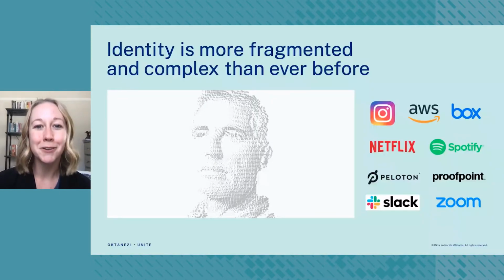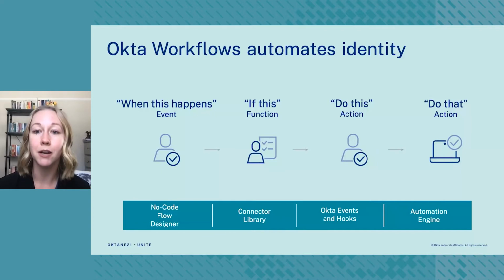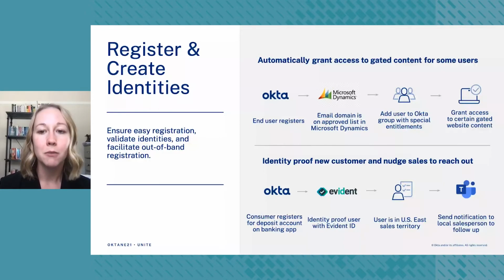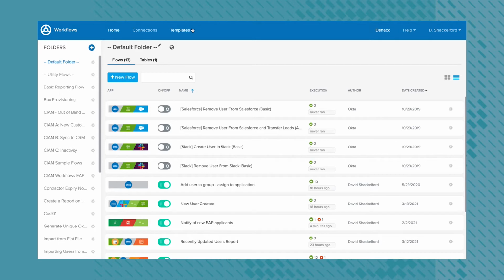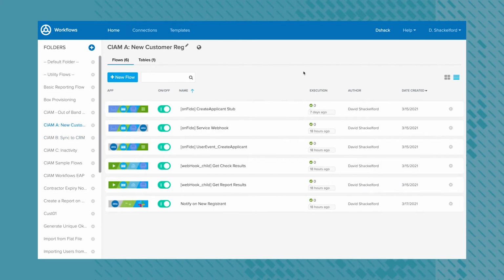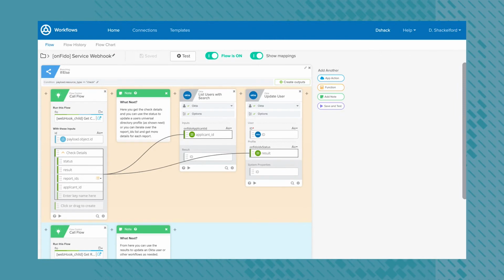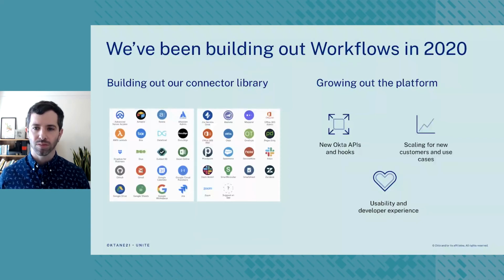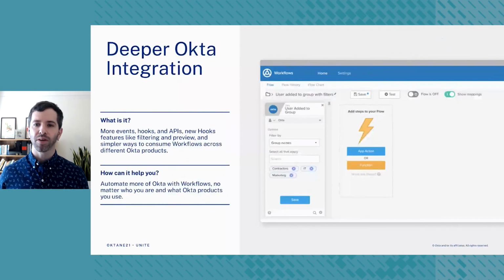Customer Identity Workflows 101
Learn about Customer Identity Workflows functionality that's launching this week, as well as what's planned for the future. We'll be covering new use cases, connectors, pricing, and platform improvements that will make your entire Okta Workflows experience better. We'll also be digging into the biggest learnings from our customers during our Early Adopter Program and what's in store for the near-term roadmap.

Speakers:
Danielle Kucera
David Shackelford